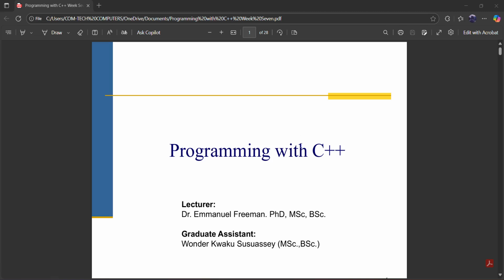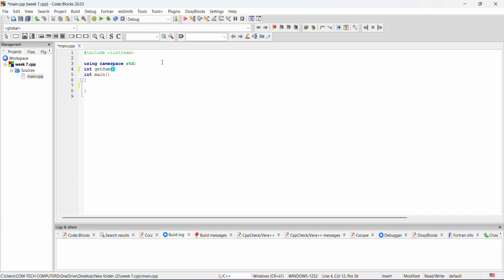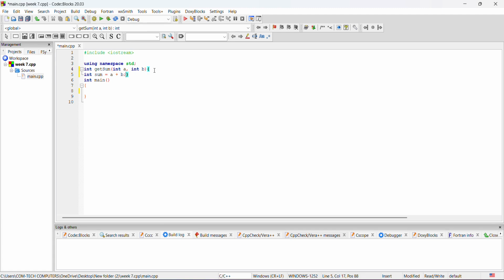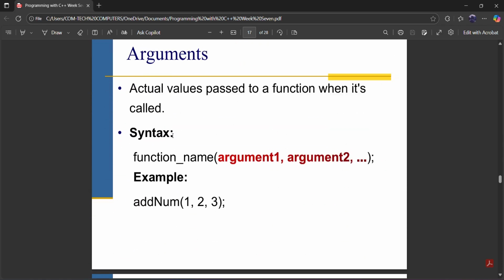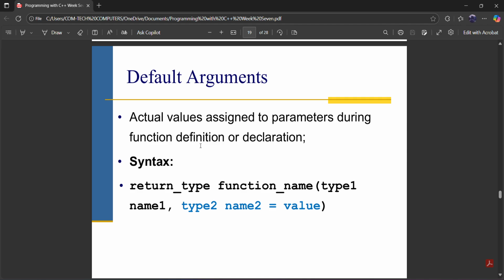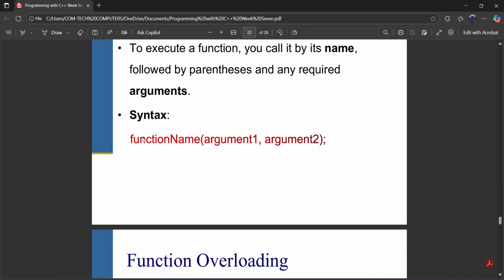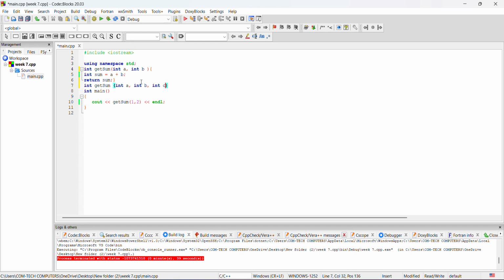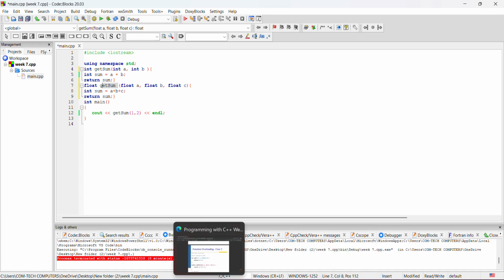Programming with C++ Week 7 || Joe-love Antwi Osei